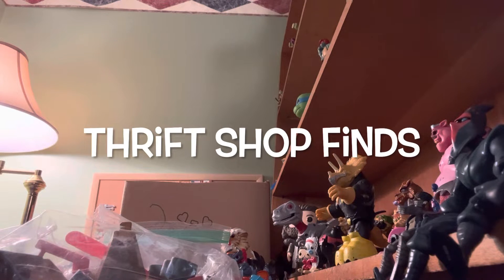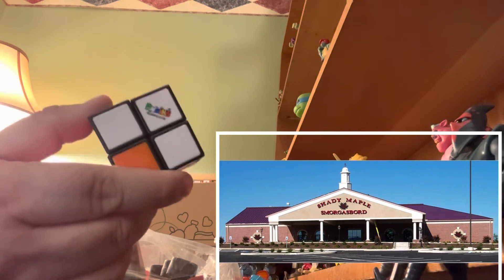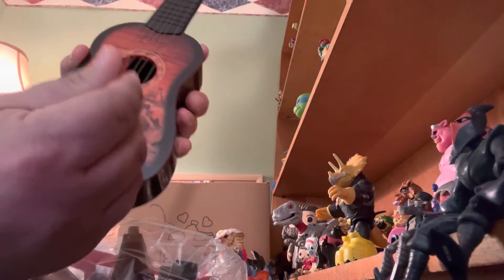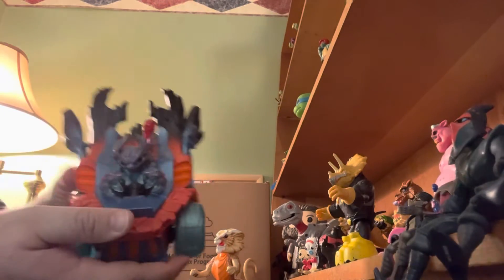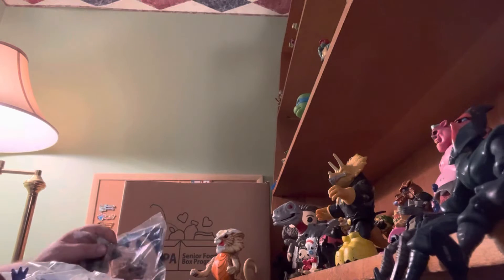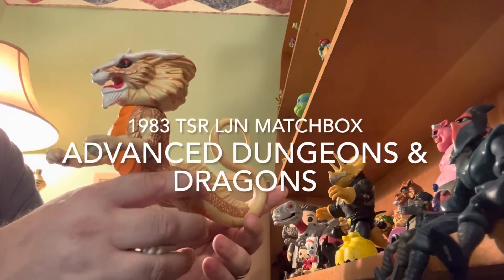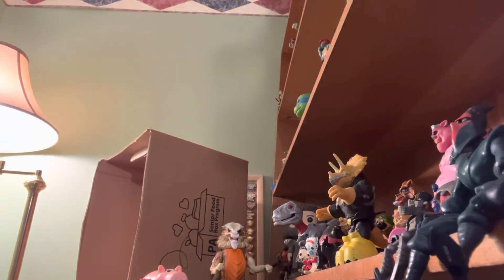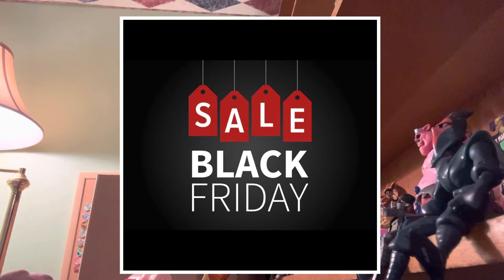Thrift Shop Finds - 11/25/22